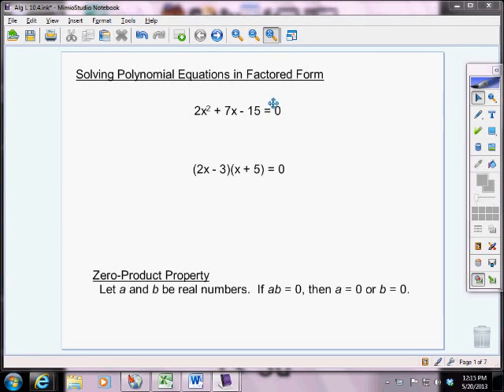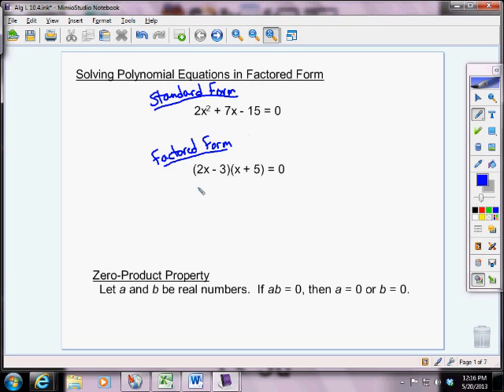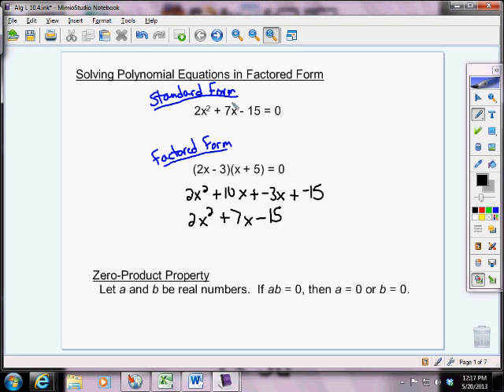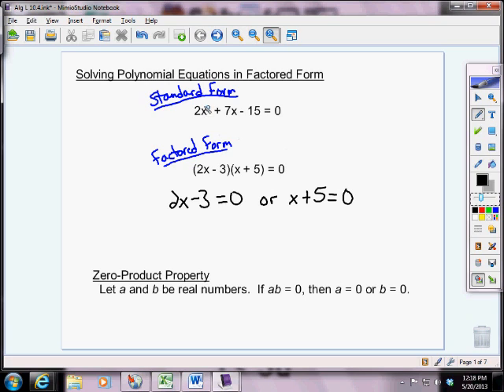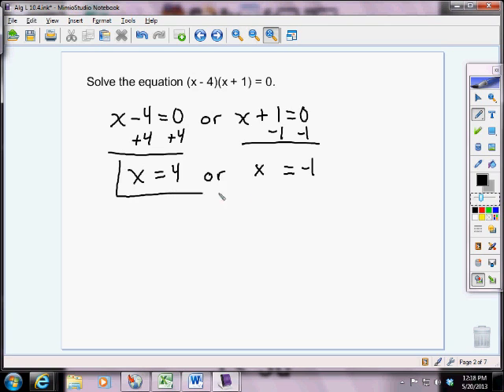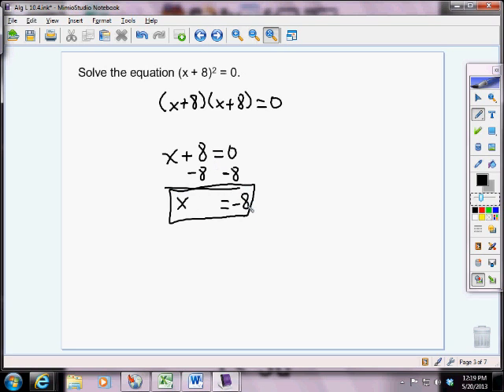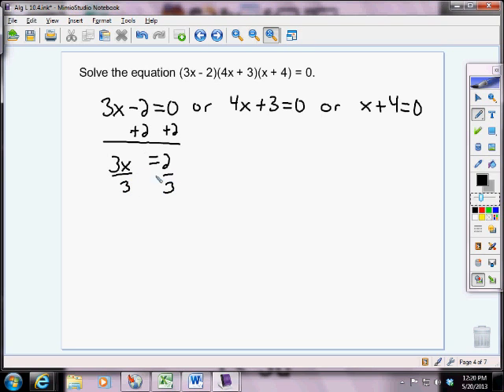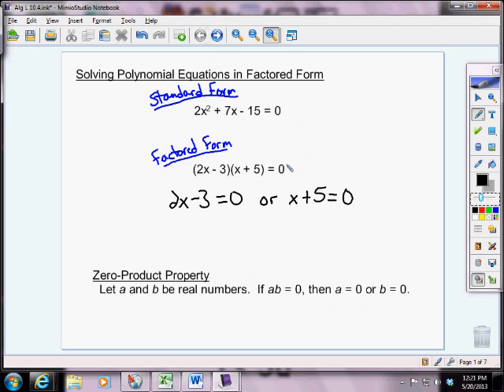Solving Polynomials in Factored Form